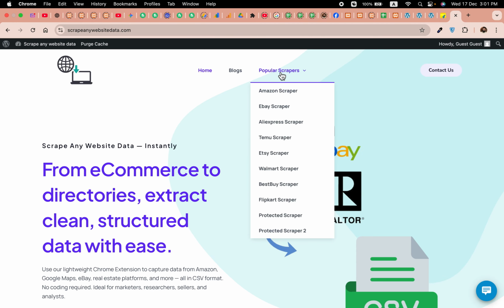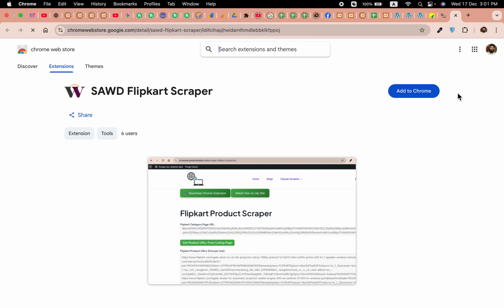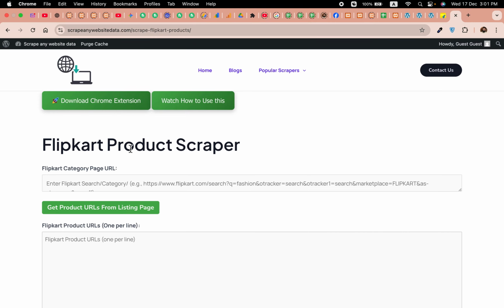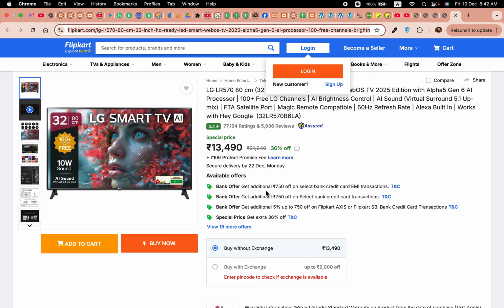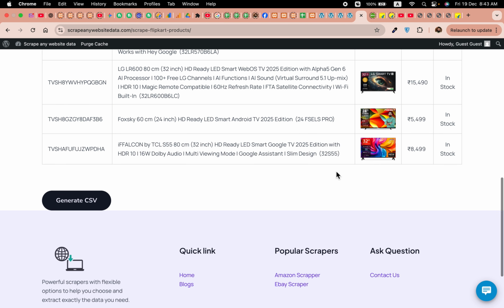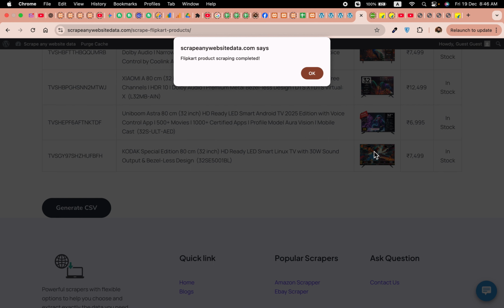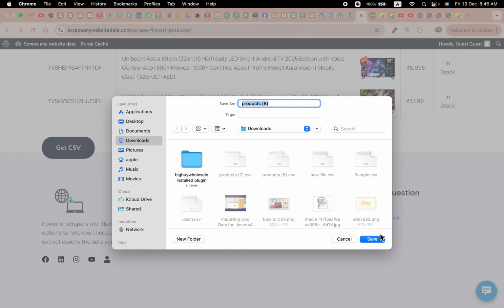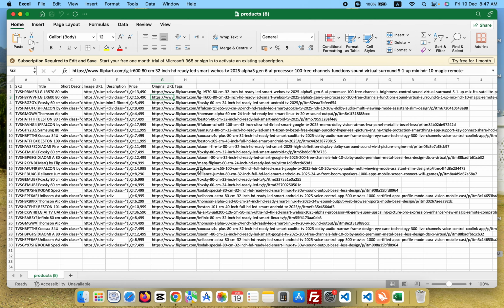How to Scrape Products from Flipkart and Download CSV File | Flipkart Product Scraper Tutorial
In this video, I will show you how to scrape products from Flipkart and download them in a CSV file step by step. This method is perfect if you want to collect Flipkart product data like product name, price, rating, images, and product URLs for research, comparison, dropshipping, or data analysis purposes. No coding knowledge is required, and the entire process is done using a Chrome extension.

First, open Flipkart.com in your browser and search for any product you want, such as mobiles, laptops, shoes, or any other category. Once the search results are loaded, copy the complete search results URL from the browser address bar. This URL will be used to fetch all product links automatically.

Next, open a new tab in your Chrome browser and visit scrapeanywebsitedata.com. From the top menu, go to Popular Scrapers and click on the Flipkart Scraper option. On this page, download and install the Chrome extension provided. After installing the extension, refresh the Flipkart Scraper page so the scraping fields become visible.

Now paste the Flipkart search URL that you copied earlier into the first field on the scraper page. Click on the Get URLs button, and the tool will automatically collect all individual product URLs from the Flipkart search results and display them in the next field.

After the product URLs are loaded, click on Start Scrape. The scraper will begin extracting product data one by one. Once the scraping process is complete, simply click on Download CSV to save the Flipkart product data file on your computer. The CSV file is ready to use for Excel, Google Sheets, WooCommerce imports, or further analysis.

This Flipkart scraping method is fast, simple, and beginner-friendly. If you regularly work with eCommerce data or need product listings in CSV format, this tutorial will save you a lot of time and effort.